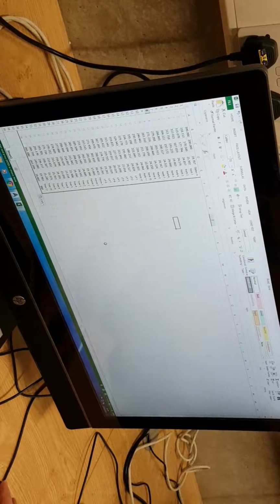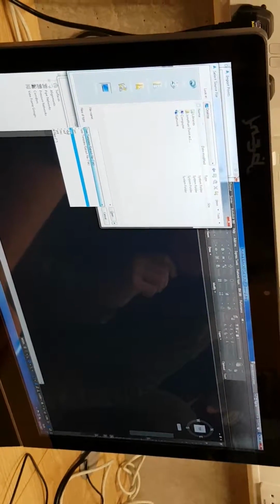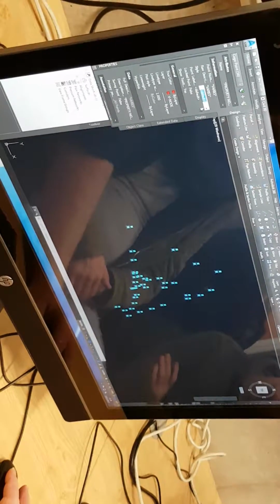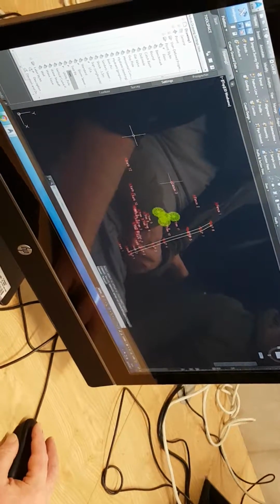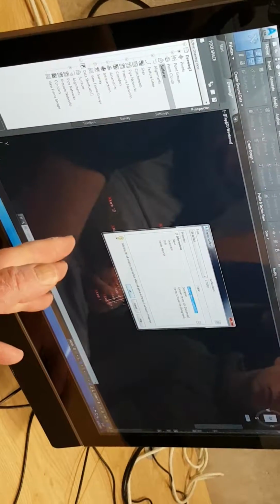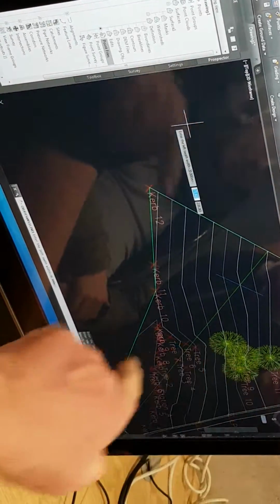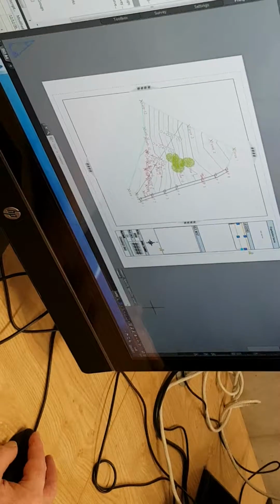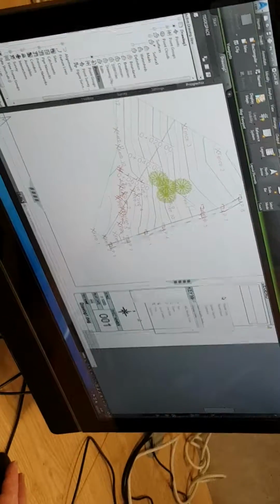3D Civil CAD - how to create a plan area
Your welcome